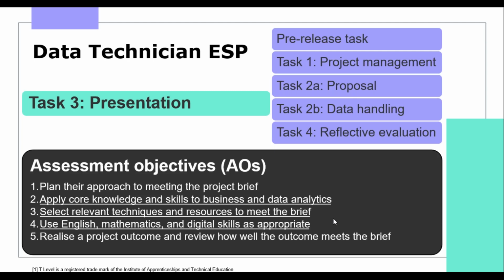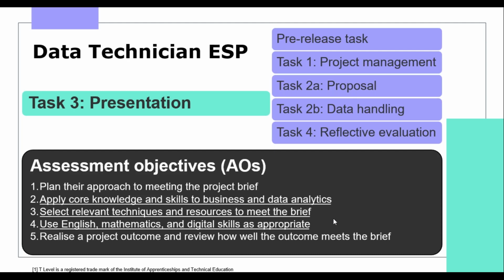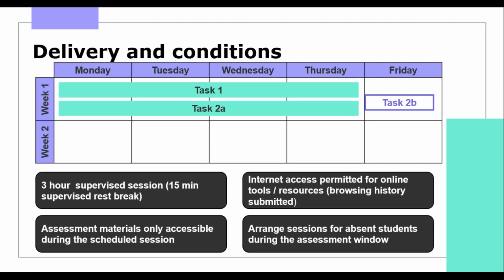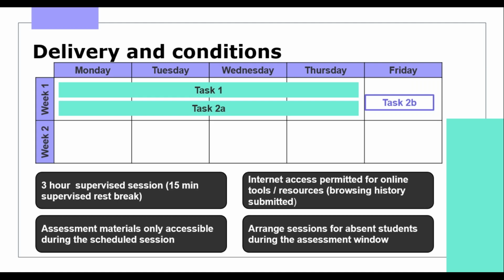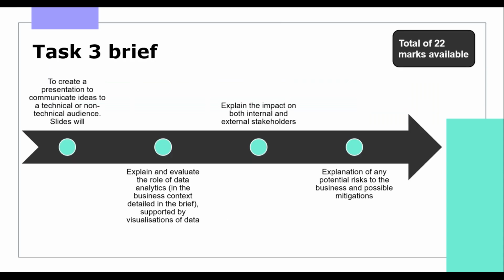2023/2024 Digital T Level DBS: Preparing for the ESP assessment Task 3